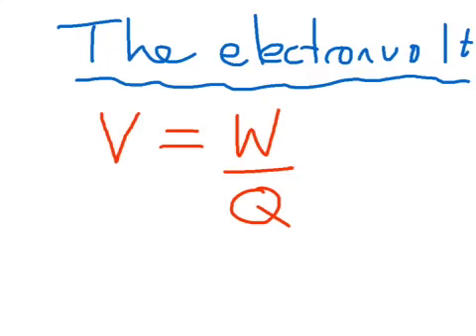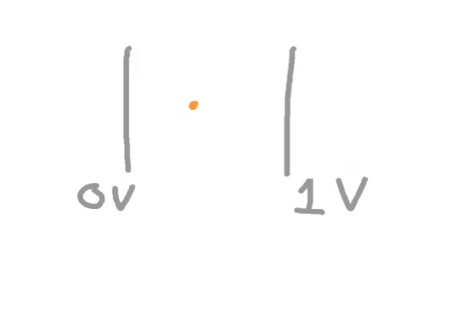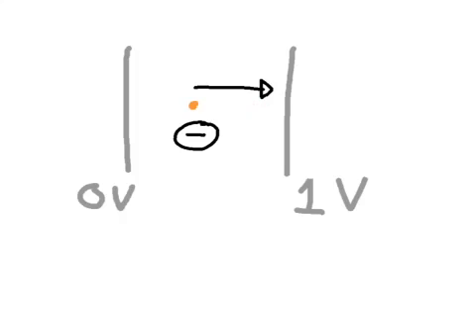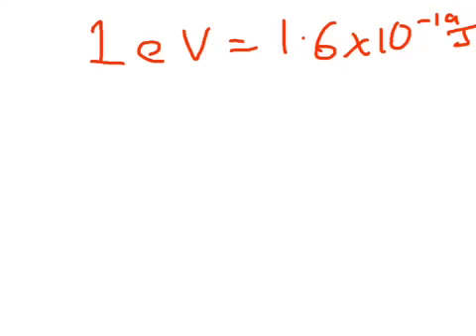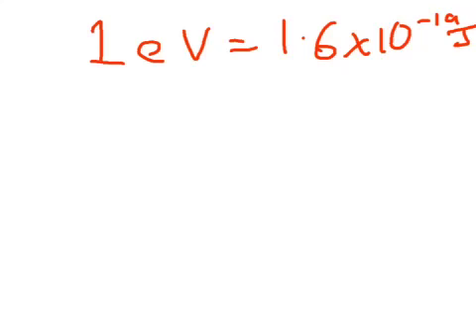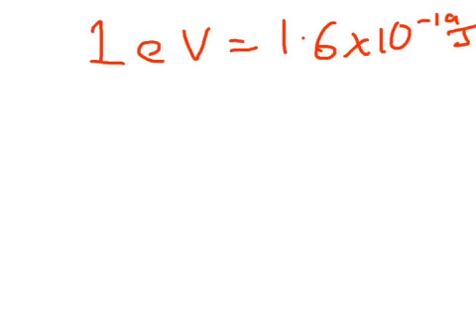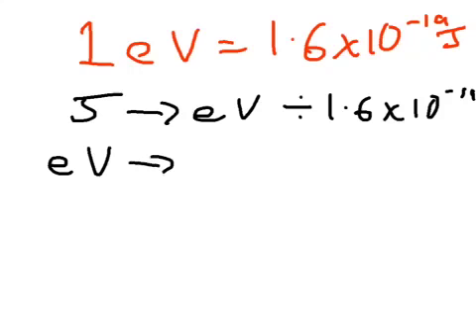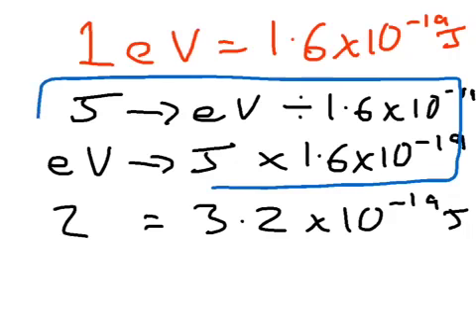The electronvolt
An explanation of the unit of energy the electronvolt.